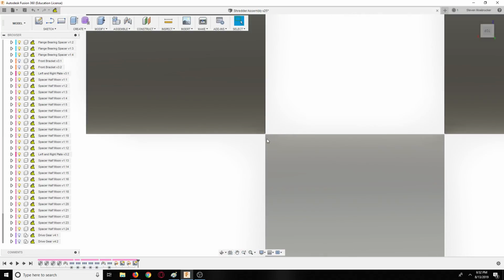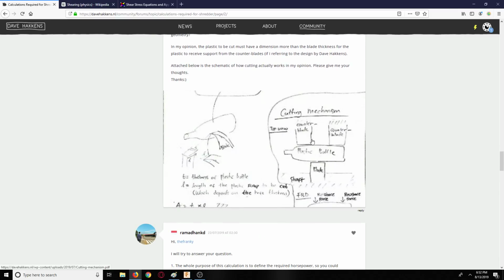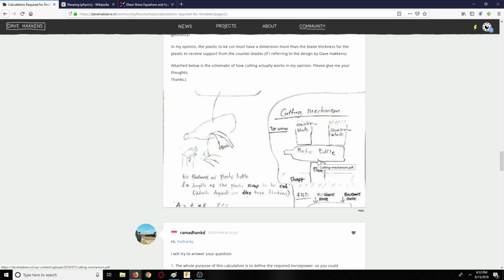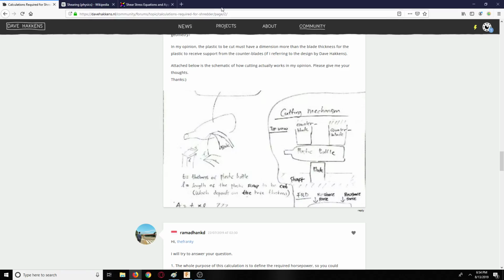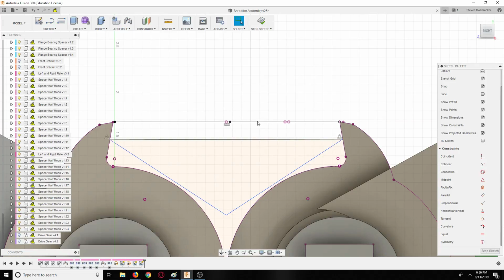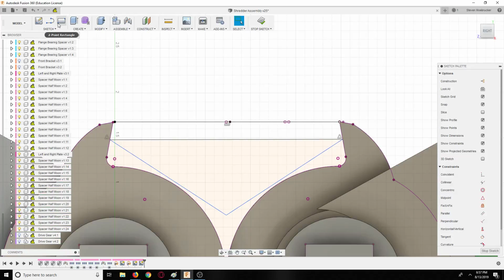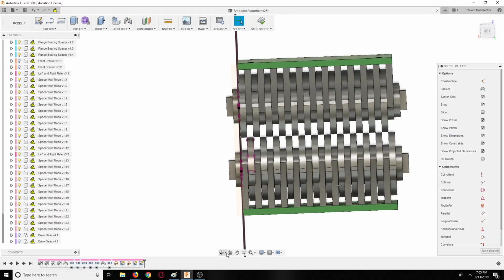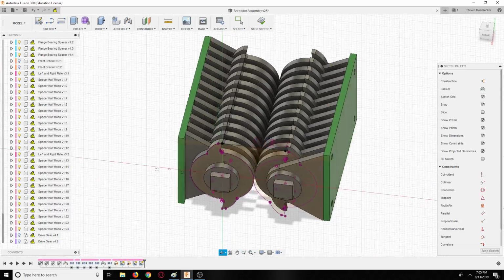What is Shear Stress In Plastic Shredders